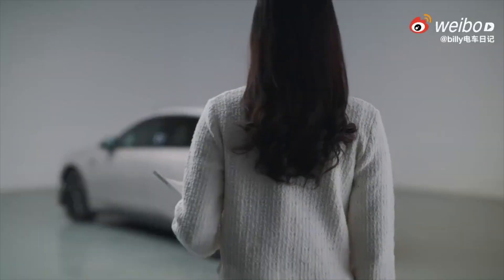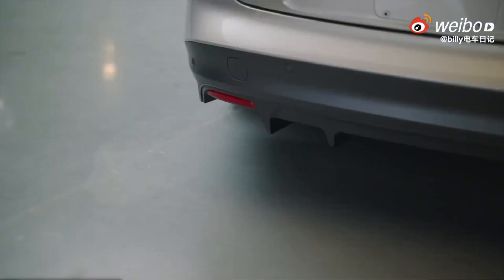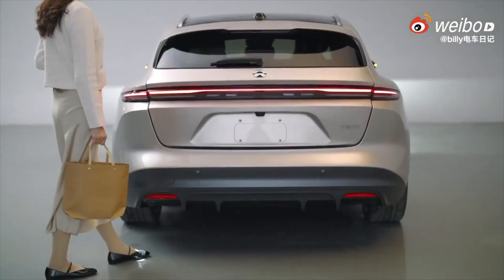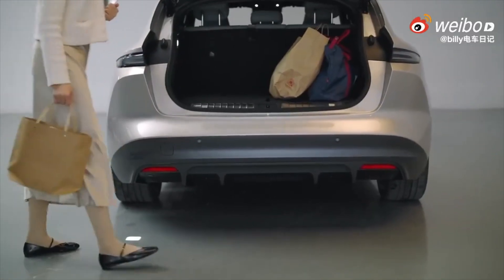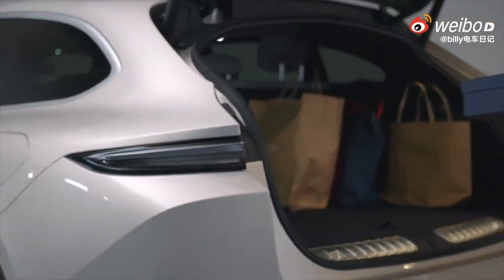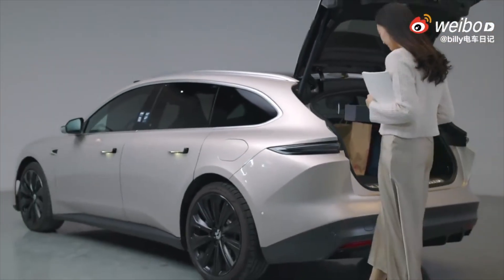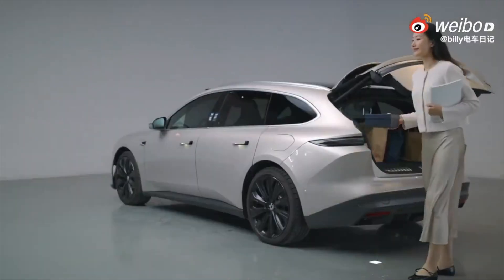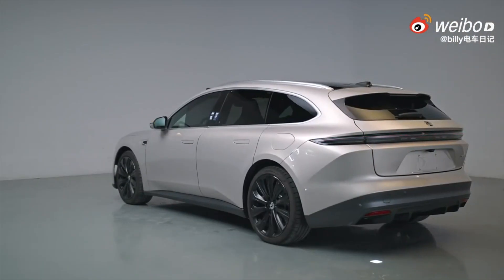Nio Launches a New 1192 Catalyst! IT's more than just a Car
Nio has consistently pushed the boundaries of innovation in the electric vehicle (EV) space, integrating cutting-edge technologies across its lineup. Here’s a detailed look at the latest technology features in Nio’s 2025 models, spanning autonomous driving, powertrains, infotainment, and user experience:

1. Autonomous Driving & Advanced Sensing

AQUILA Super Sensing:
Nio’s proprietary system includes 33 high-precision sensors, such as a 1,550nm LiDAR (enhanced for long-range detection), 8MP cameras, 4D imaging radar, and ultrasonic sensors. This enables 360° perception for all-weather autonomous driving.

Navigate on Pilot Plus (NOP+): Supports point-to-point autonomous navigation, including highway lane changes, urban road handling, and automated battery swap station routing.

Rear Collision Mitigation (RCM): A world-first feature that reduces forward jolts by 93% during rear-end collisions.

Shenji NX9031 Chip:
Nio’s in-house-developed autonomous driving chip delivers computing power equivalent to four industry-leading processors, enabling faster AI-driven decision-making and smoother OTA updates.

2. Smart Cockpit & Infotainment

PanoCinema Digital Ecosystem:
15.6-inch AMOLED Horizontal Touchscreen: Featured in the ET5/ET5T and ES6, with 3K resolution and a rounded-corner design for intuitive interaction.

7.1.4 Dolby Atmos Sound System: Upgraded with Dirac Pro algorithms and 23 speakers (2,230W output) for immersive audio.
Dynamic Ambient Lighting: Triple-layer LED strips with 16.8 million color combinations, syncing with music or driving modes.

NOMI Mate 3.0:
An AI assistant with 340° rotation, emotional awareness, and multimodal perception (e.g., playing games, guiding stretches). It now supports NOMI GPT, a large-language-model-powered conversational AI.

3. Battery & Powertrain Innovations

Battery-as-a-Service (BaaS):
Users can lease batteries (starting at RMB 228,000 for ET5 with BaaS) and swap them at 3,354+ Power Swap Stations globally (7,214 swaps daily).
150-kWh Ultralong-Range Battery: Offers up to 935 km CLTC range (e.g., EC6).

900V High-Performance Electric Drive:
Featured in the ET9 flagship, enabling ultra-fast charging and SiC power modules for efficiency.

4. Chassis & Suspension Tech

SkyRide Active Suspension:
Debuted in the ET9, this fully active suspension uses cloud-based 4D road mapping to pre-adjust damping, reducing body roll by 25%.
4D Smart Suspension: Standard in ET5/ES6, adjusting damping 500 times per second for a smoother ride.

Hydraulic Bushings & EP Mode:
Upgraded rear subframe bushings in ET5T improve comfort. EP Mode offers 11-level damping customization for track driving.

5. Safety & Comfort Enhancements

Euro NCAP 5-Star Safety:
ET5 scored 96% in occupant protection, with features like Smart Matrix ADB Headlights (glare-free high beams) and Emergency Roadside Pull-Over.

Heat/UV Protection:
Double-layer silver-coated glass blocks 99.9% UV/90% IR rays (ET5/ES6). Electrochromic glass roof (optional) adjusts transparency.

11-Layer Seats:
Nappa leather with 35mm ultra-soft foam, heating/ventilation/massage, and Easy Entry for rear passengers

Otherwise a disclaimer to note on these video is that all content that I will be sharing on the video must not be taken as professional financial advise as there are just my opinions. Otherwise for more stock market videos visit our youtube channel  @Phumudzo Siphoro